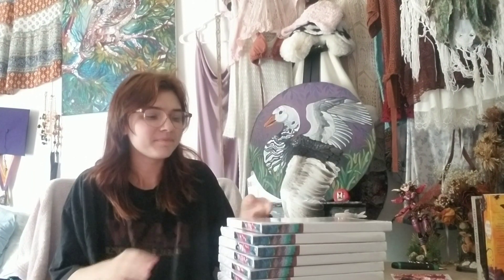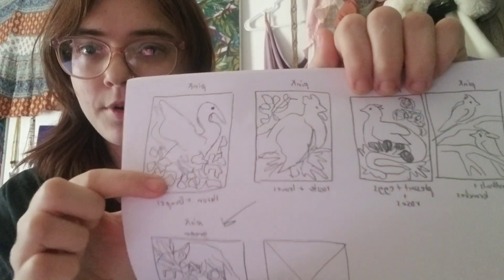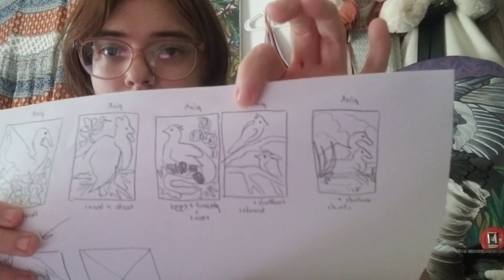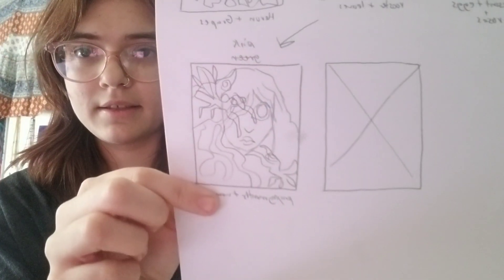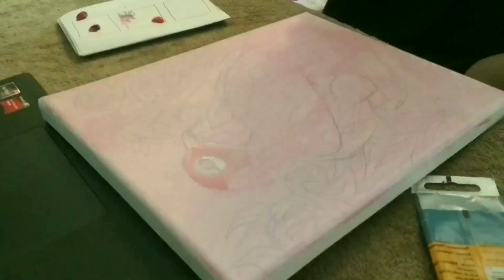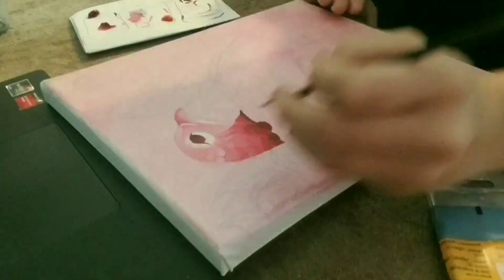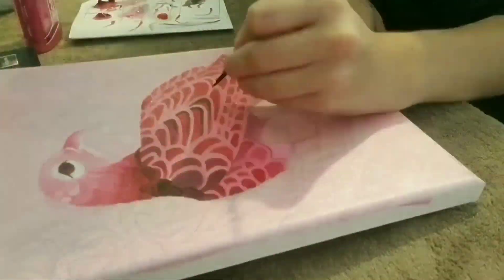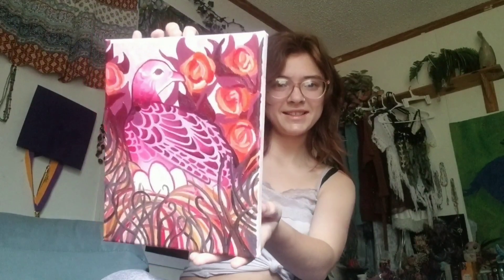Pink Pheasant Painting!🌿 🎀🥀🎀🌿 come paint with me!!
hello all! I know I havent uploaded in a while but I'm gonna start a new series of painting video along with videos about my fantasy book series soon! I really hope you all enjoy this video and have a great day!